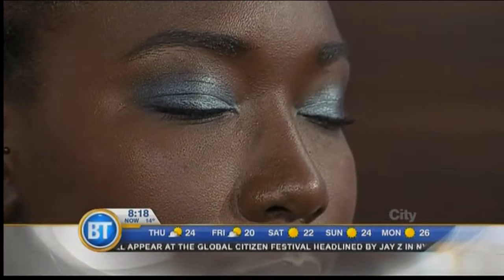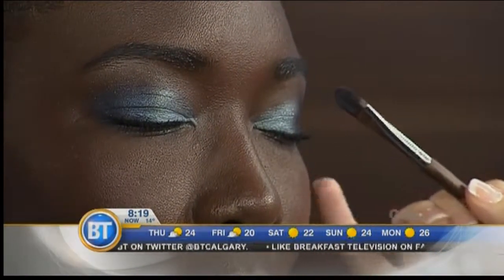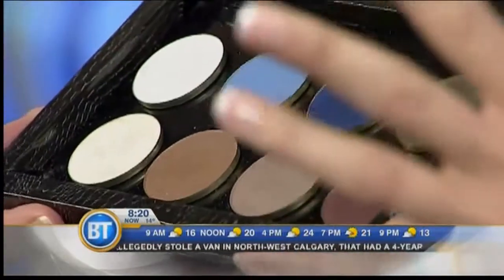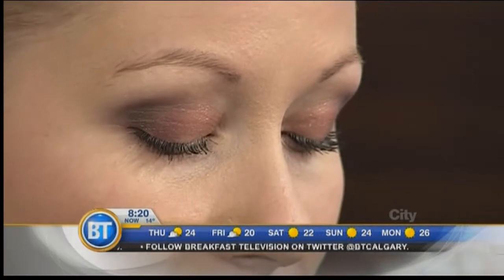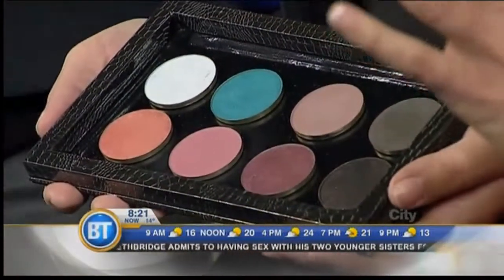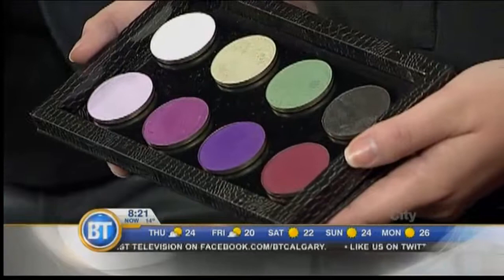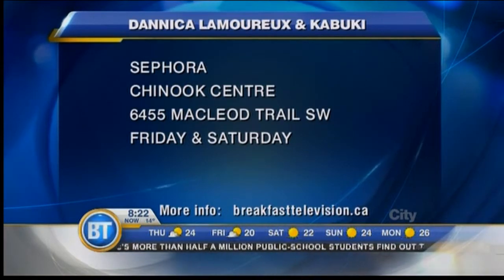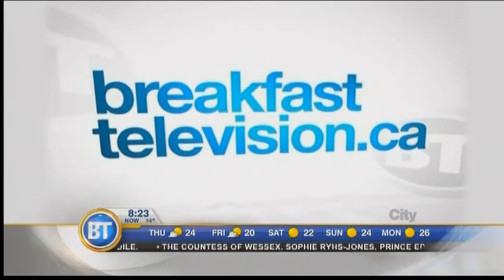The perfect makeup for your eye colour - September 18th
Make Up For Ever’s Dannica Lamoureux shows Tara how to pick the perfect shade for your eye colour – and what shades to avoid!